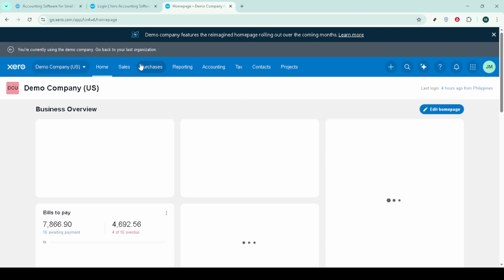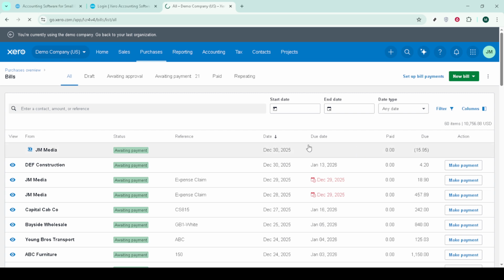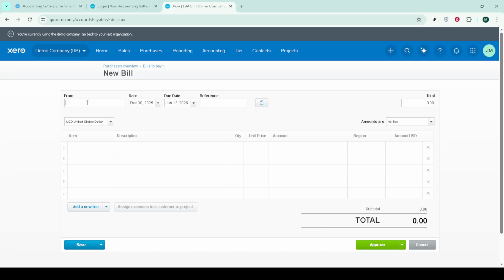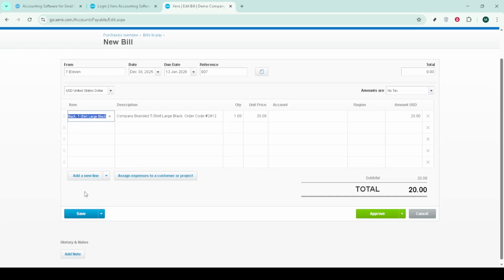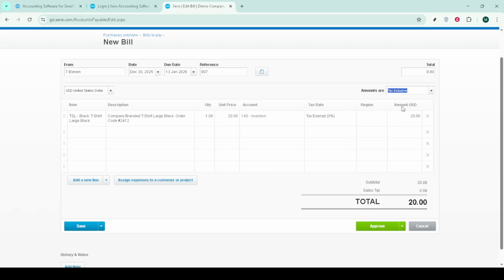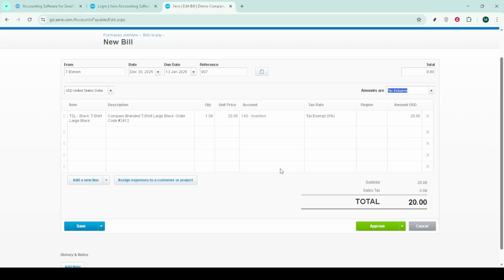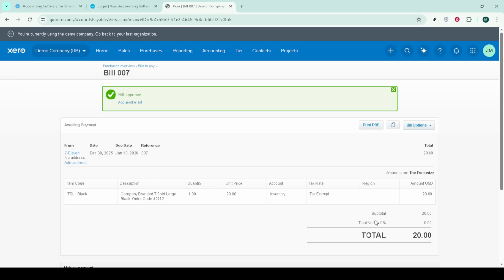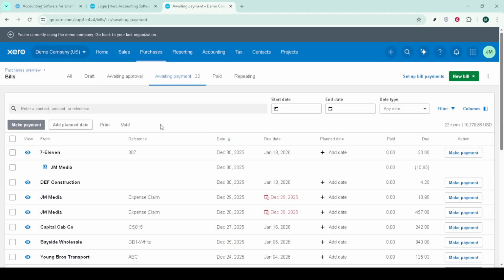How to Record Supplier Invoice or Bill on Xero [Full Guide 2026]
In today's video we cover: how to record supplier invoice in xero, xero record bill guide 2026, enter supplier bill xero step by step, xero accounting supplier invoice tutorial, xero bookkeeping bill entry process explained, how to create bill in xero accounts payable, xero accounts payable workflow tutorial, xero accounting tips and tricks, xero beginner guide 2026, xero full guide, xero support help, xero finance software tutorial, xero troubleshooting bill entry issues